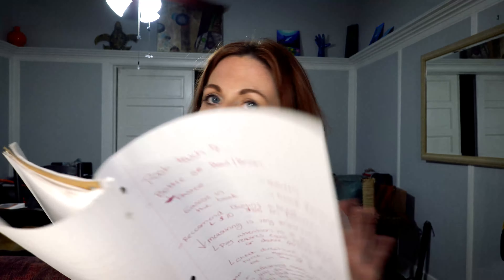QUICK, EASY, WAY TO APPLY HAIR DYE AT HOME. Hairstylist how to color your roots with a bottle.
Make sure you have the tools you need before you start your home hair dye project! In this video, I demonstrate the easiest way to quickly apply hair color/ hair dye to your roots. One thing that I forgot to say aloud during this video is the MAKE SURE TO FULLY SATURATE the hair being dyed/colored- whether it's just a root touch up for full-color application. For more information on how to choose your perfect color check out my HOME HAIR ACADEMY playlist!
If you're new here, WELCOME!!! I'm Rae- I am a professional hairstylist so a lot of my content is hair/beauty related! Additionally, I do a weekly whimsical Wednesday video that is more in the lifestyle category and is whatever fun uplifting subject that my heart desires. I hope you enjoy the video! Let me know either way so that I can make sure to put out future videos based on your enjoyment!
XOXO
Rae

Welcome 0:00
Color Application 4:29
Closing 7:26

Instagram Rachelastylist